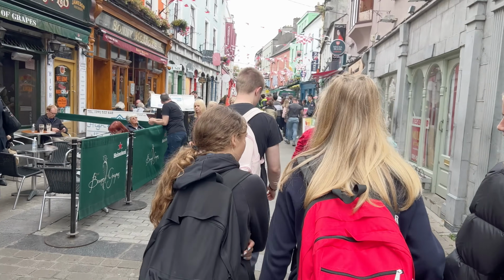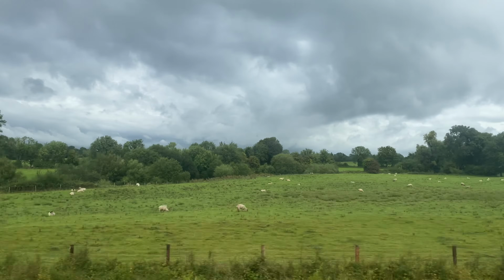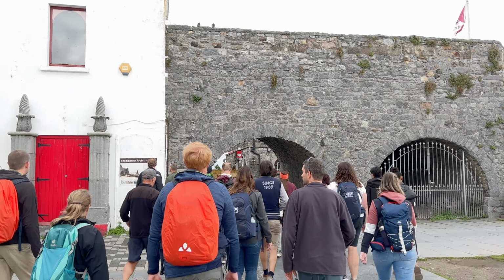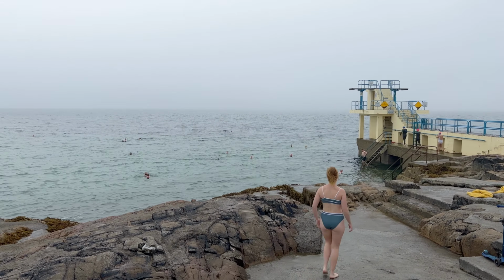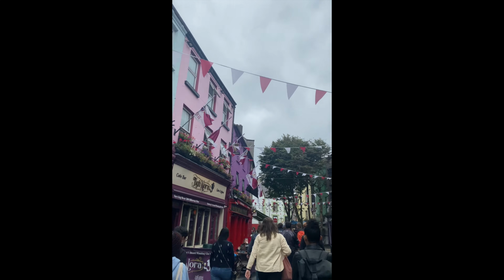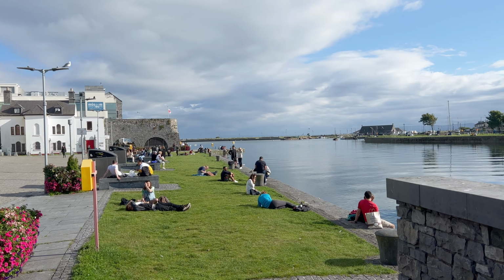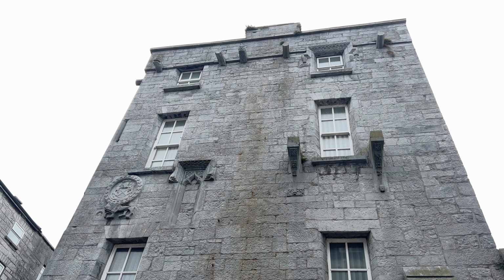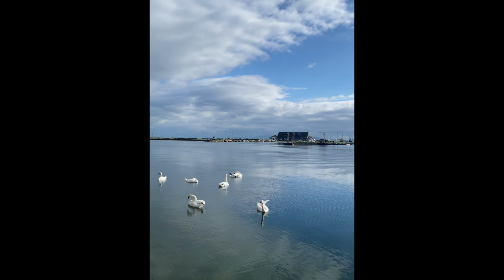Galway's Top Attractions | Western Ireland Travel Guide & Tips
Attractions:

1 (00:06)
2 (00:58)
3 (01:48)
4 (02:41)
5 (03:35)
6 (03:56)
7 (05:26)
8 (06:13)
9 (07:16)
10 (07:42)
11 (08:32)
12 (09:11)
13 (09:30)